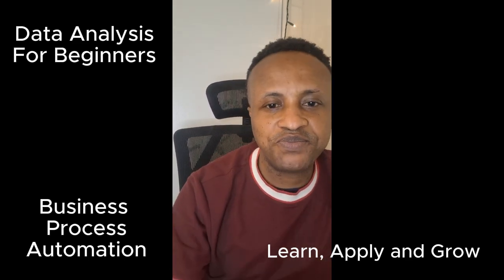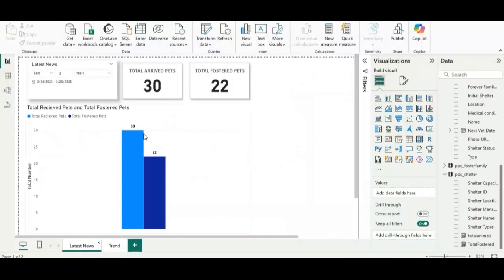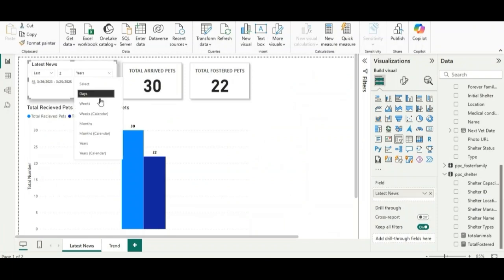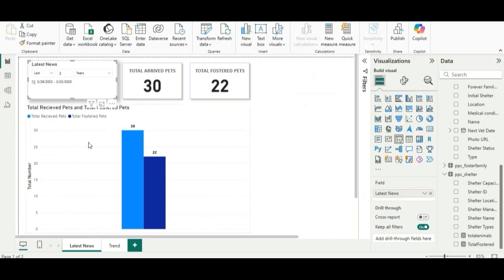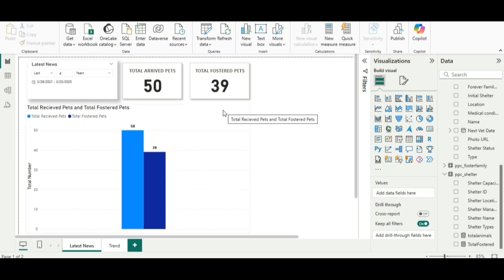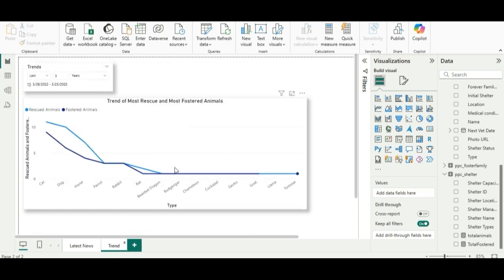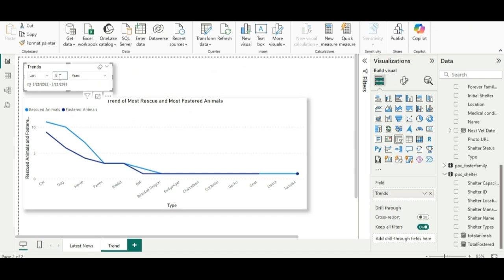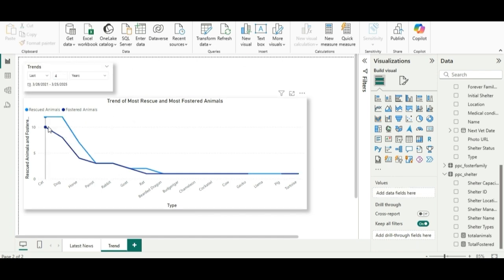Data Analysis Journey for Beginners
Introducing this platform and the learning journey ahead dedicated to assisting non-technical people to transition in tech through data...